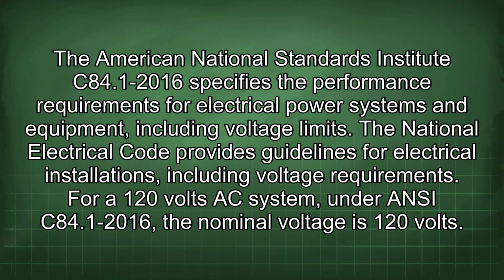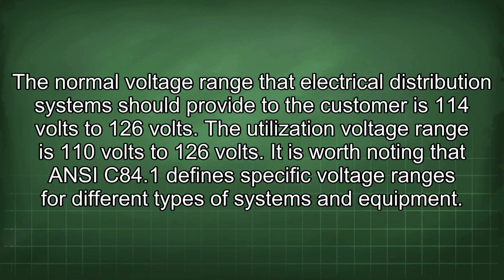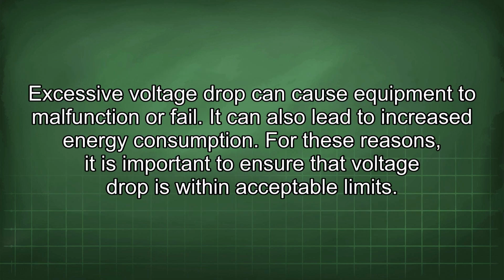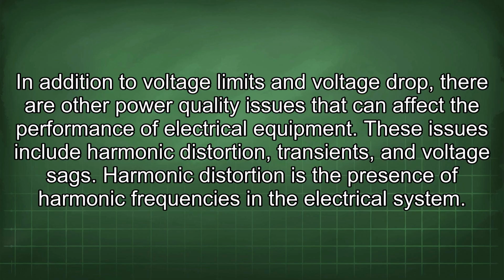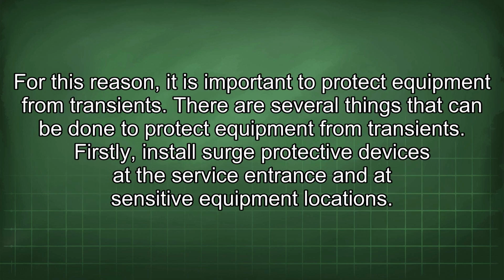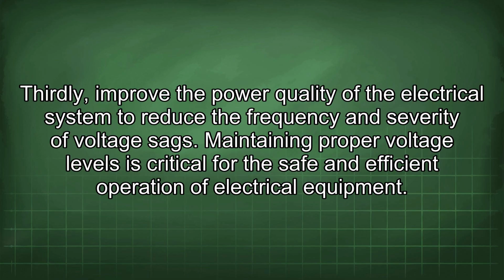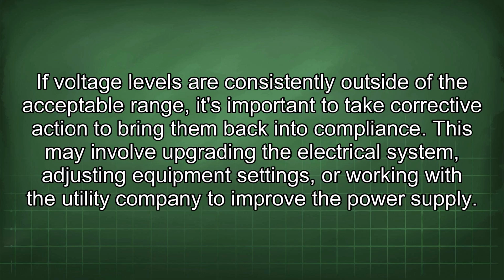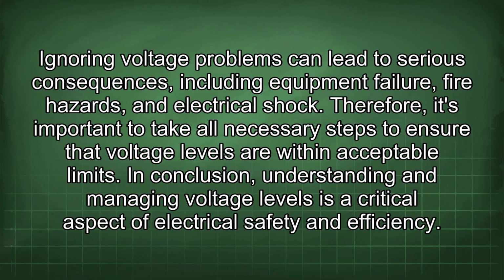120 Volts AC System RMS Voltage Limits Explained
Learn about the RMS voltage limits for a 120 volts AC system according to ANSI C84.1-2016 and the National Electrical Code. Understand normal and extreme operating voltage ranges. Discover why a plus 10 percent voltage tolerance is acceptable.